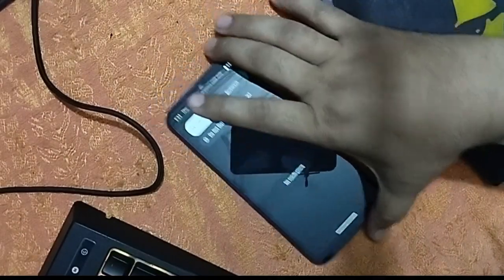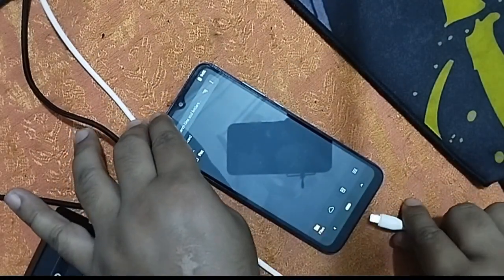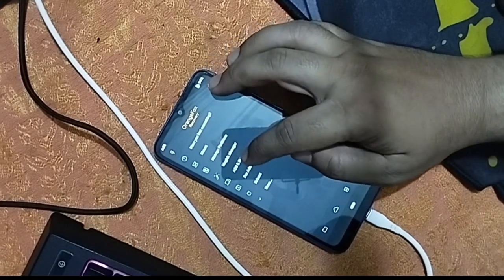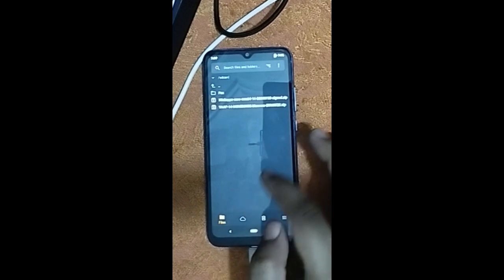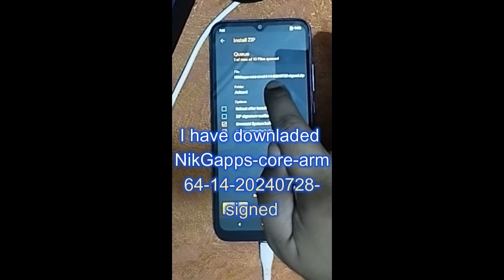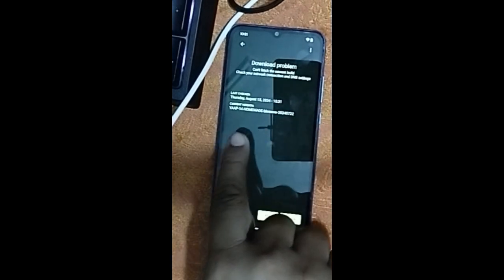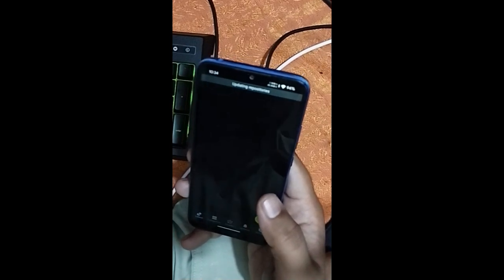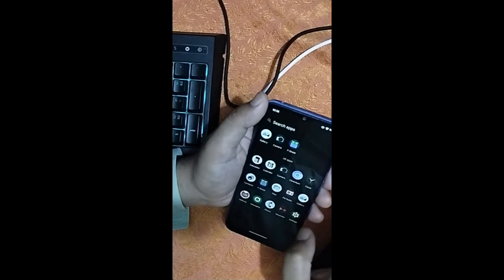Upgrading Your Redmi 9a to Android 14 (Installation): Everything You Need to Know